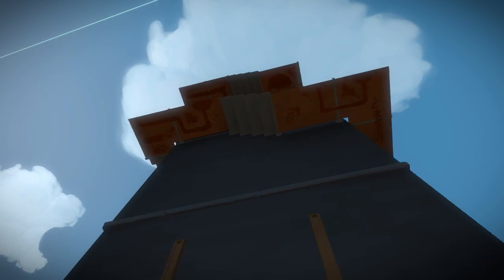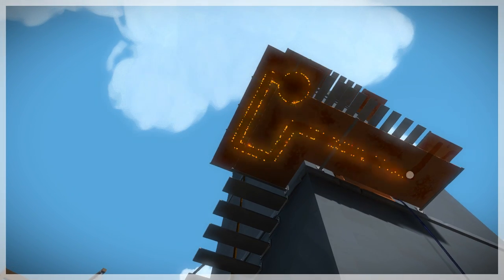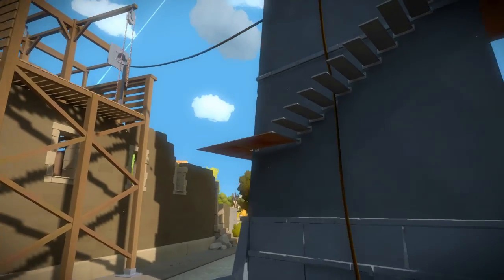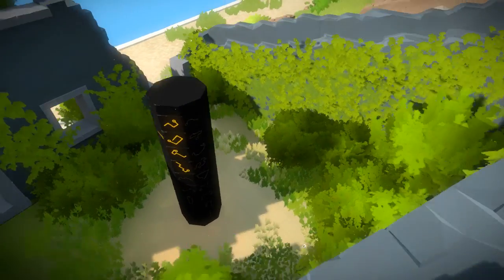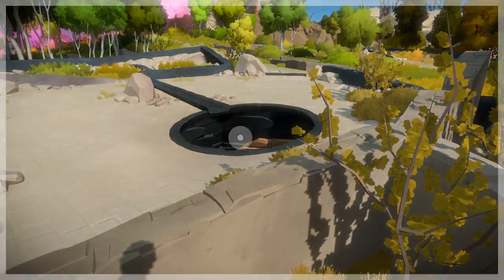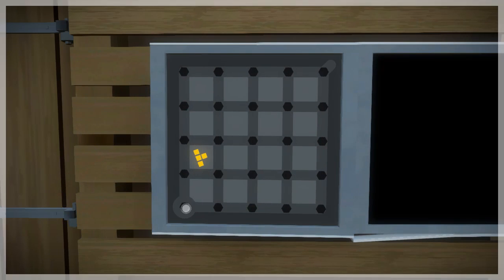Let's Play The Witness - Episode 19 "Shade"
We start off with some village secrets and then do some of the tetris+alldots puzzles. After that, we do one of the windmill secrets, and then we unlock one of the two gates leading into the cancellation factory. Finally, we begin working on the shadow puzzles.